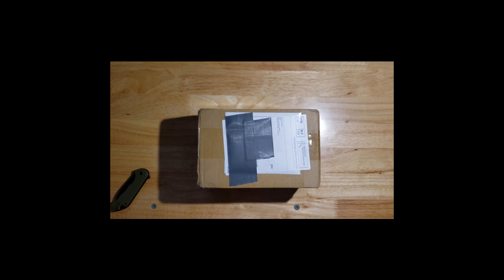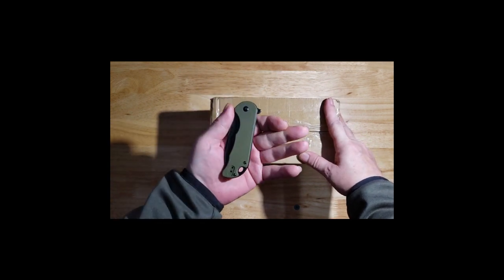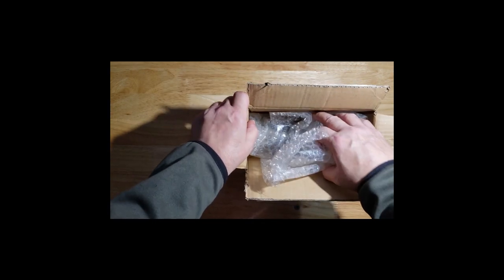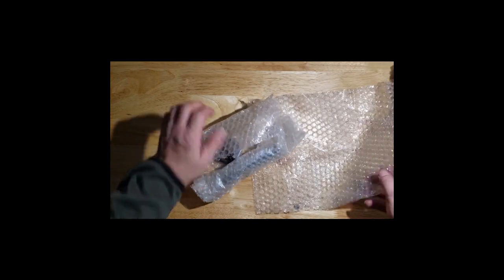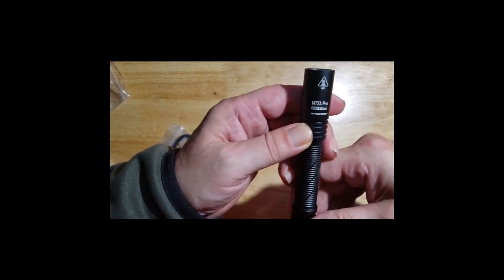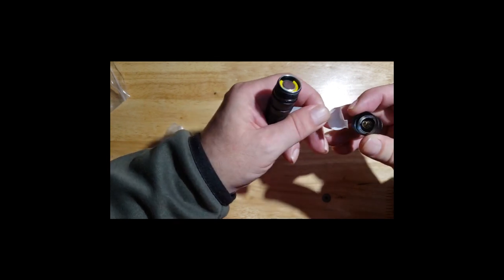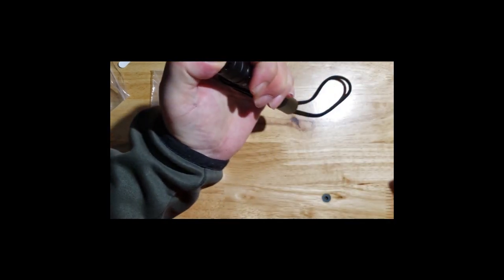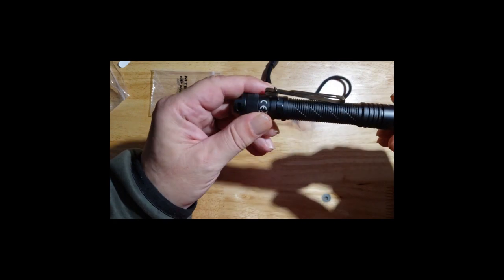The WORST UNBOXING VIDEO ON YOUTUBE? .. NITECORE MT2A PRO FIRST REVIEW!!!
This is my first unboxing video, my second long form video (first on purpose the first one was supposed to be a short) So this is my first on purpose long form video. This is a prerelease preview of the NITECORE MT2A pro which is due out for release in approximately 1 month from the release of this video. Thanks for enduring this. It's greatly appreciated.
If you do end up purchasing this amazing flashlight, please let Nitecore know! Maybe they'll send me more and I can dial in my "Unboxing Video Skills." Thanks again.
Unboxing and first impressions of Nitecore MT2A PRO. The retail packaging was not even ready yet so you are with out a doubt one of the first to see this amazing new flashlight from NITECORE. I must admit that upon first seeing this product. I am pretty impressed! To be fair though, I will put it to some real world EDC and will do a follow up on the performance and function of it.
NO LINK: as of making this video it is not available.
MT2A PRO;
1. Deliver a max output of 1000 Lumens and a max throw of 255 meters.
2. It's size is the same as that of  a pen, and the net weight is only 43g(1.52oz)
3. Powered by a NL 1416R Li-ion battery or 2 x AA batteries.
4. It also could be directly charged with a USB-C charging port.
5. IP68 rated and 1 meter impact resistant.